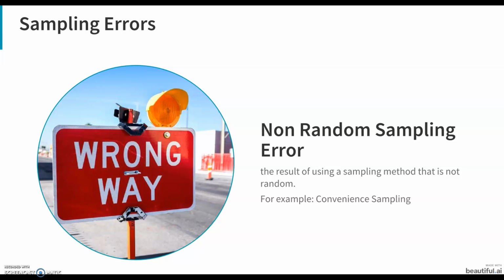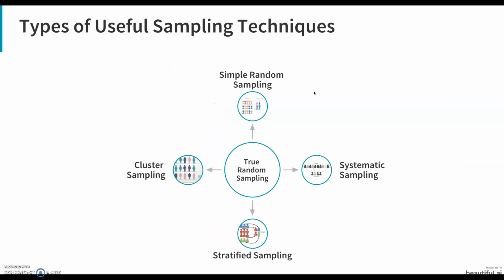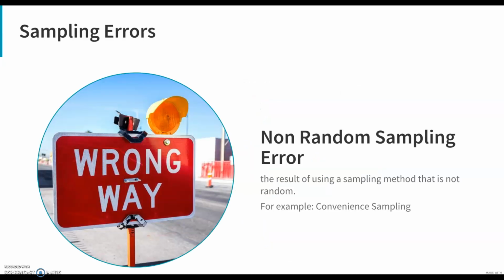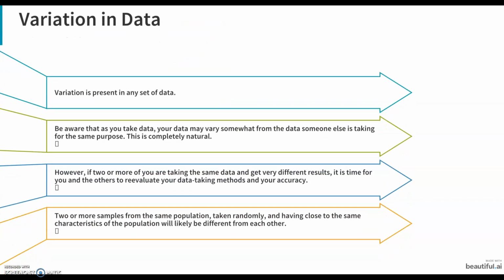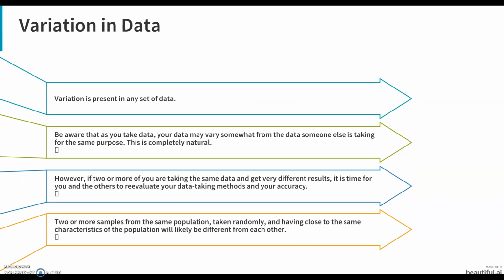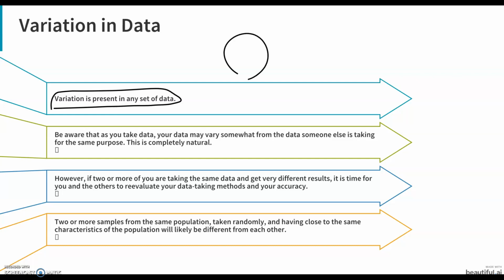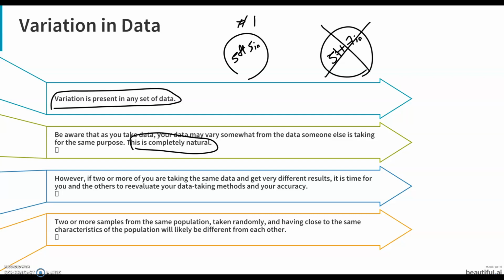Section 1.2 Part 3